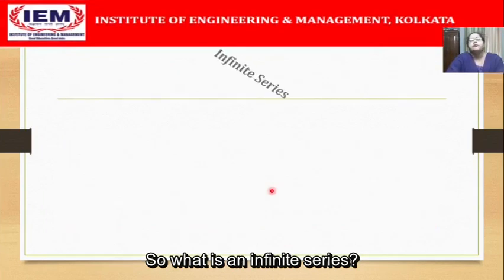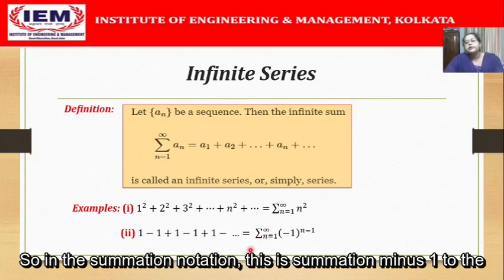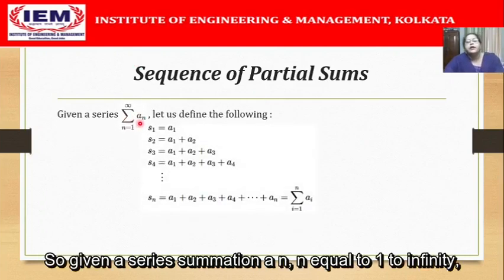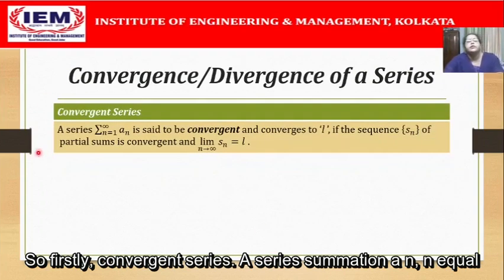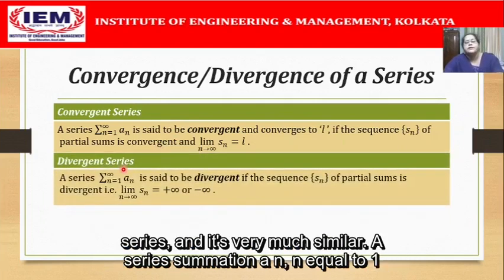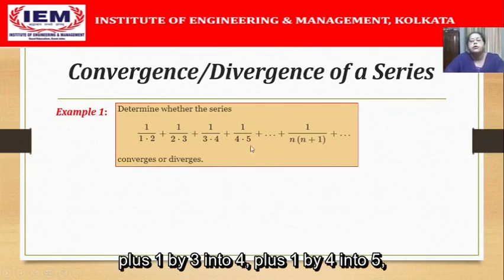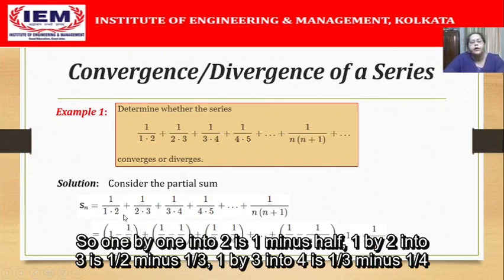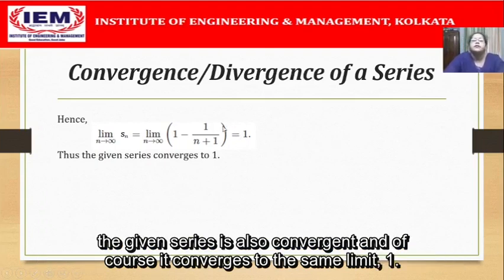Sequence and Series - Lecture 4 - Introducing Series, Convergence & Divergence of Series (Re-upload)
This is the fourth video in a series of lectures on Sequence and Series by Dr. Sharmistha Ghosh, introducing Series, and concept of convergence and divergence of a
series.
This is a re-upload of the previously first video in the series of lectures on Infinite Series, now with embedded English subtitles.